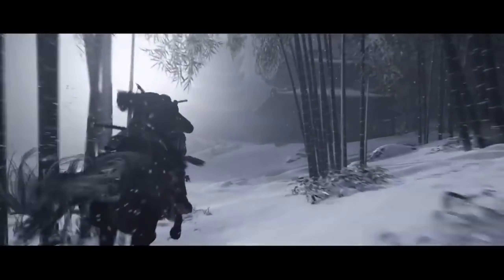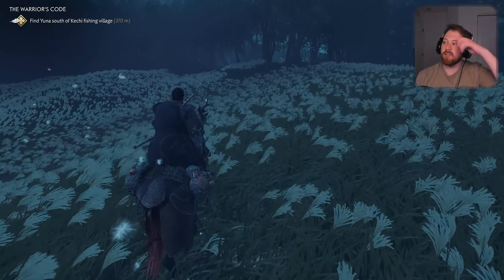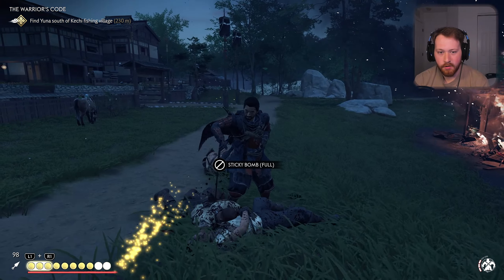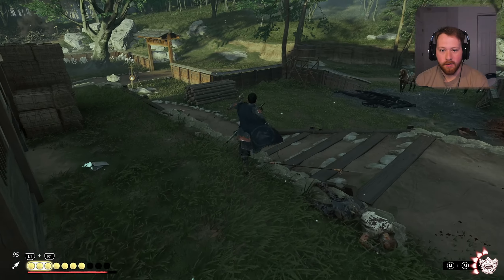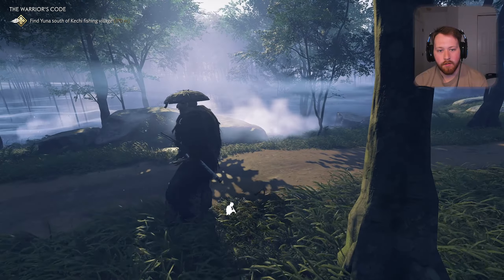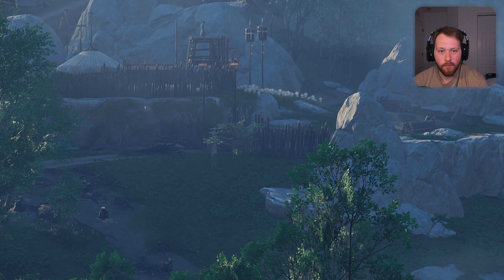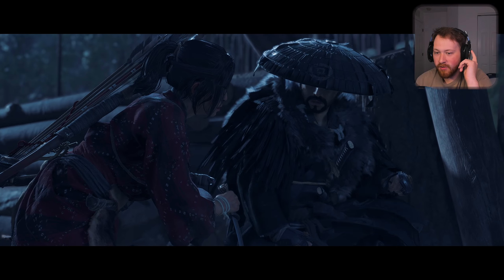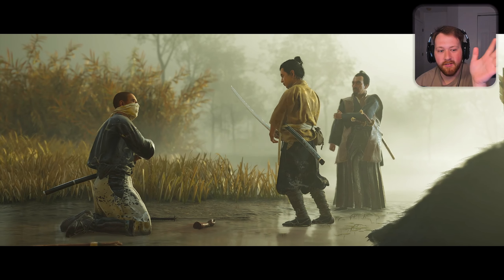Ghost Of Tsushima Mods Are Getting INSANE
Ghost of tsushima PC has now a TON of cosmetic mods that change your costumes and look in the game!

Set in 1274 on the Tsushima Island, the last samurai, Jin Sakai, must master a new fighting style, the way of the Ghost, to defeat the Mongol forces and fight for the freedom and independence of Japan.